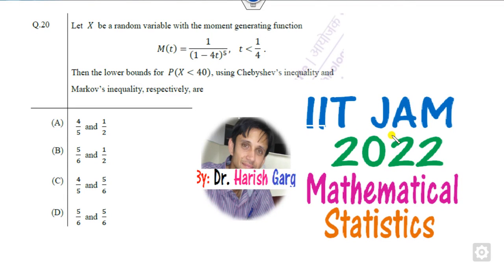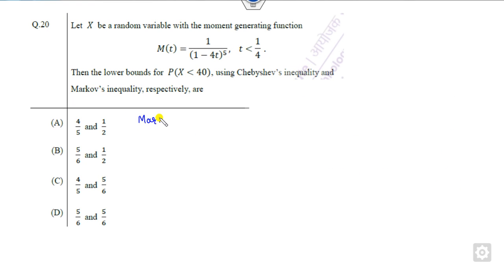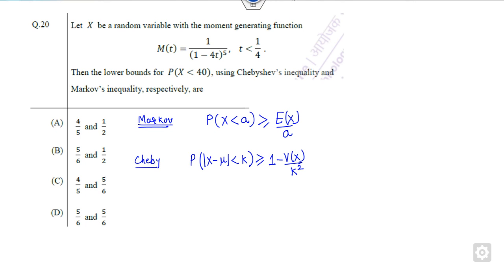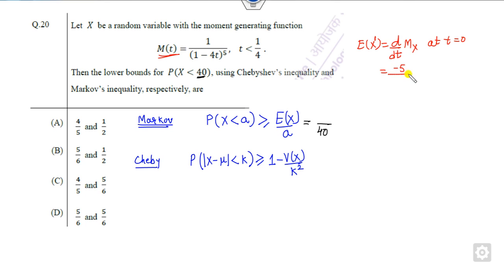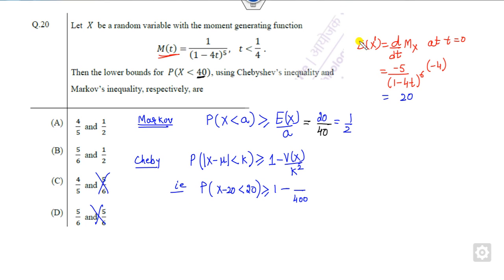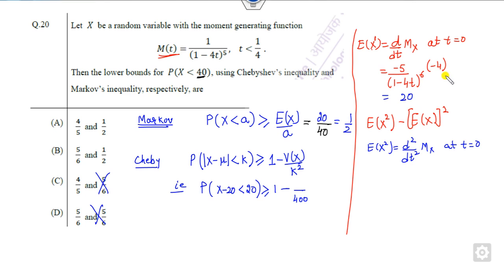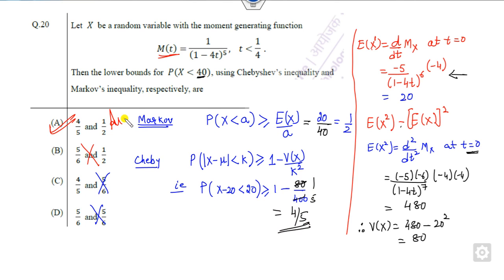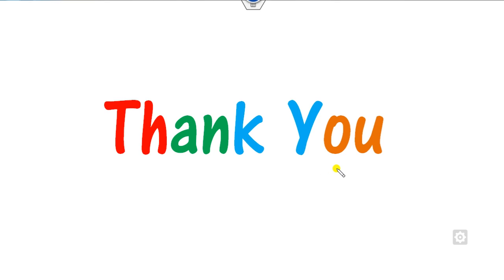Question 20 | IIT JAM MS 2022 |Mathematical Statistics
Question 20 discussed IIT JAM MS 2022 Mathematical Statistics